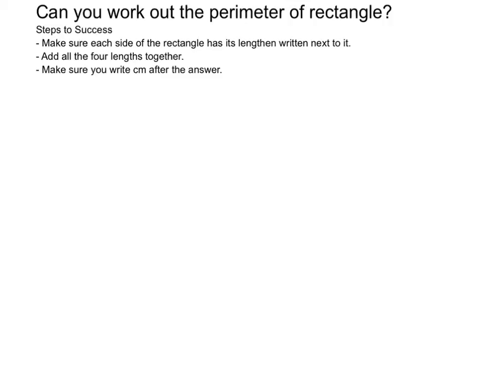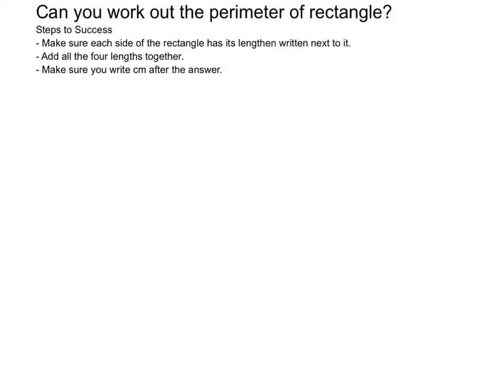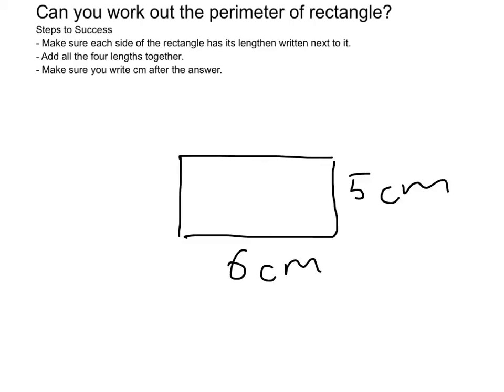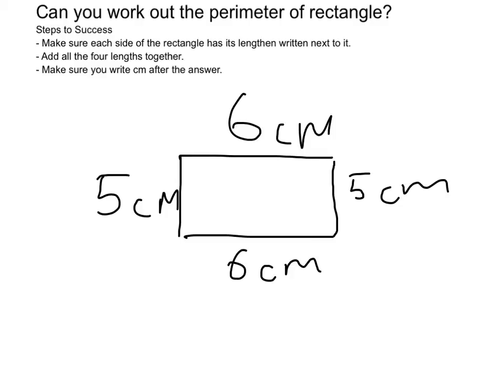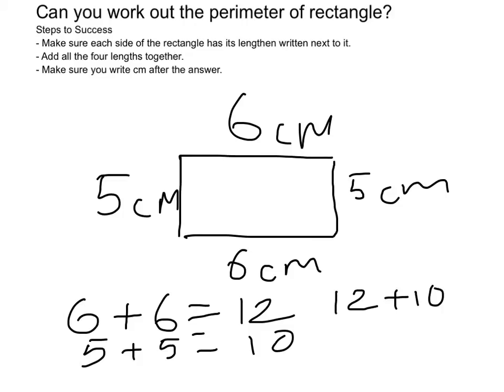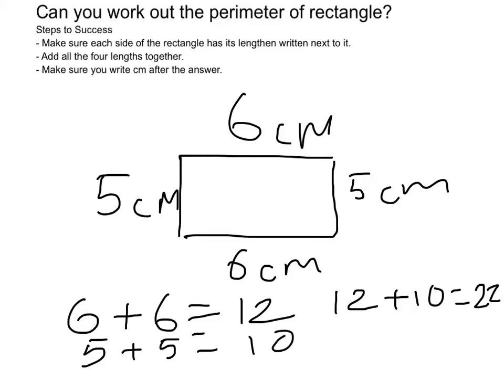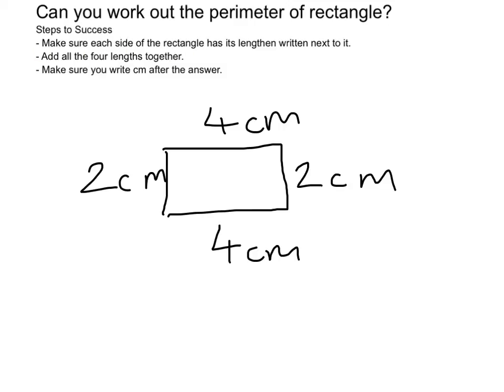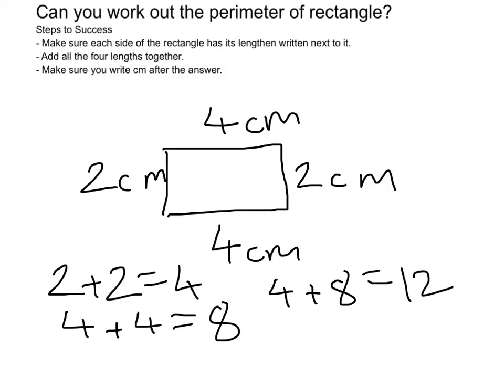Working out the perimeter of a rectangle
Use this to help you work out the perimeter of a rectangle.